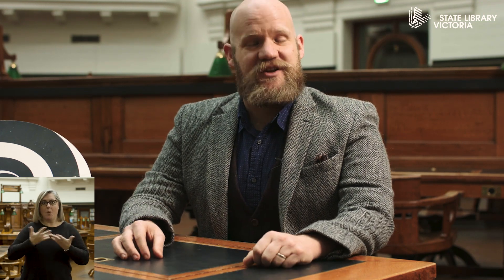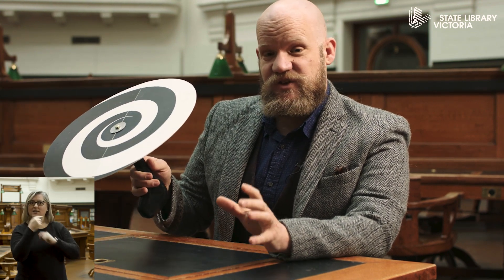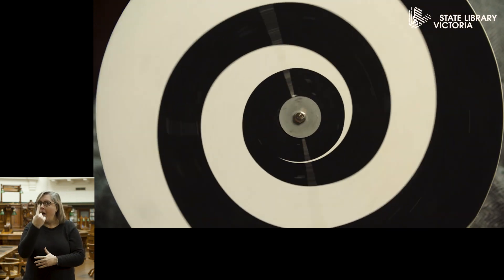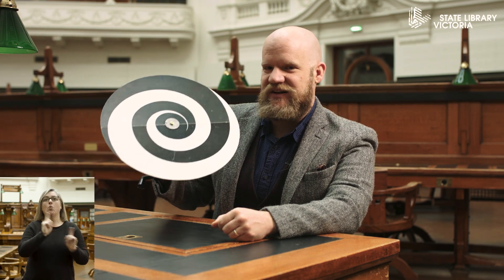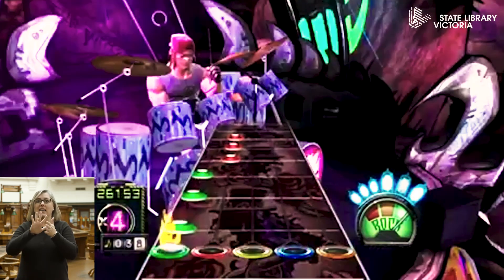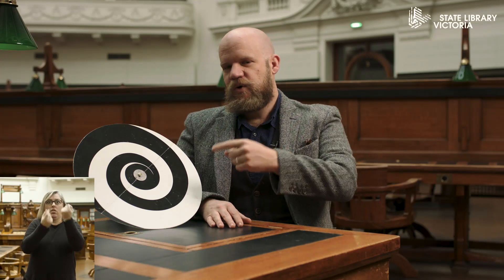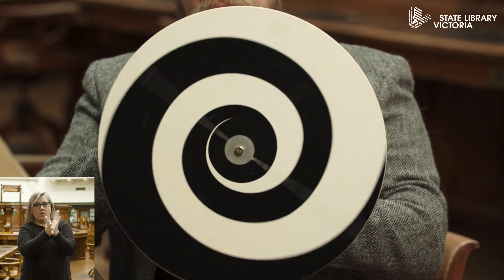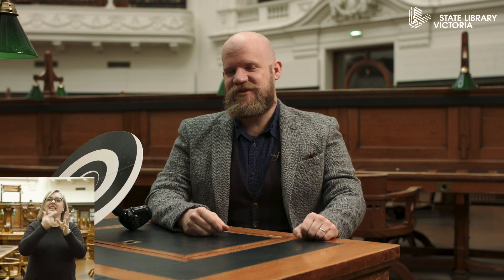Deceptology: The science of magic – Spinning disc illusion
In recognition of Science Week, magician extraordinaire and author of children's book Tricky Nick, Nicholas J Johnson, shows us why we fall for illusions and card tricks, and why our brains are so easily fooled. Perfect for use in the classroom or for remote learning. Suitable for ages 9-12.